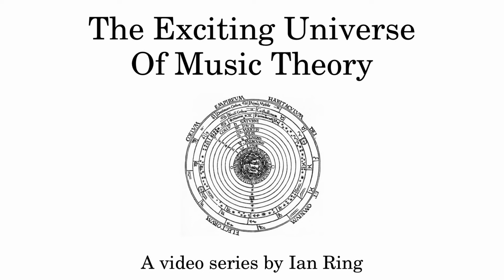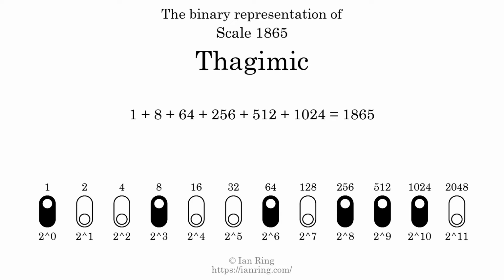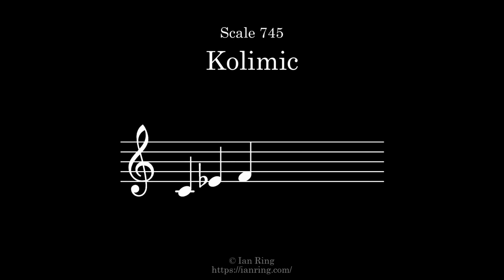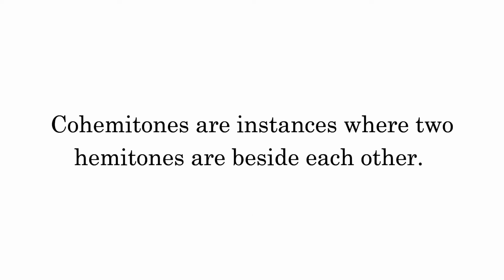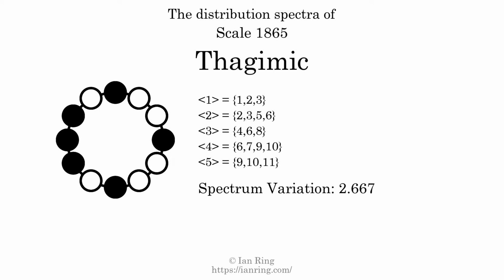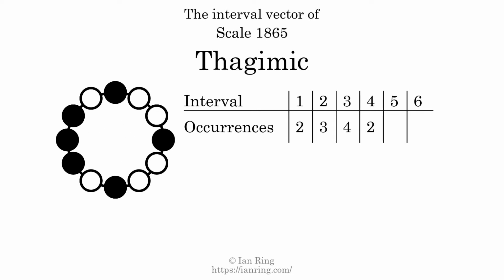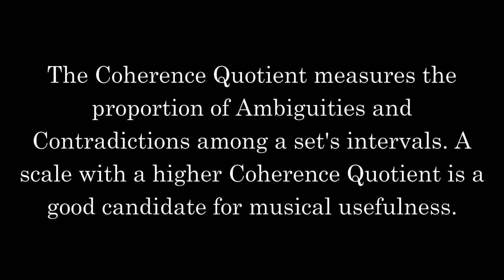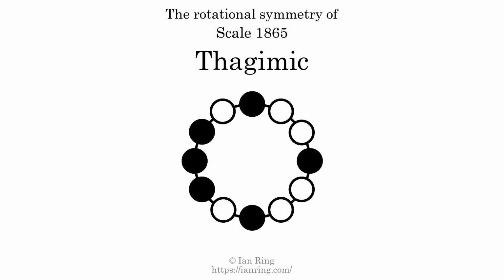Scale 1865: Thagimic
More than you will ever need to know about Scale 1865, a hexatonic scale also known as "Thagimic". Part of an enormous series of scale analysis videos by The Exciting Universe Of Music Theory.